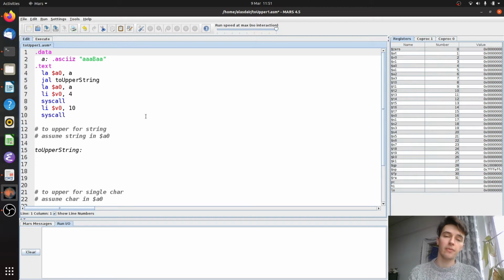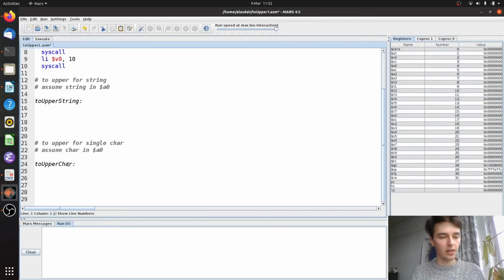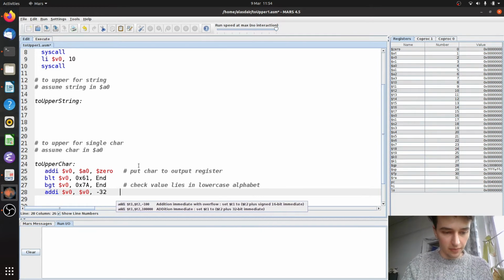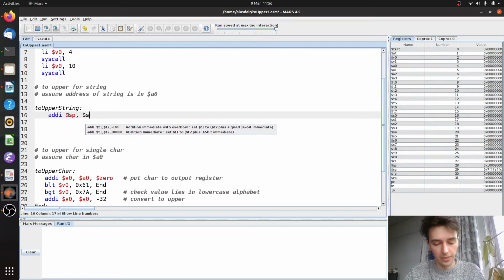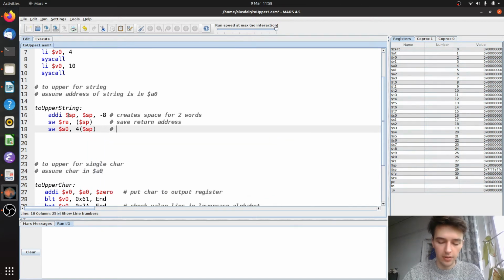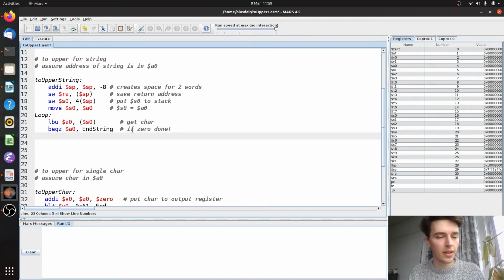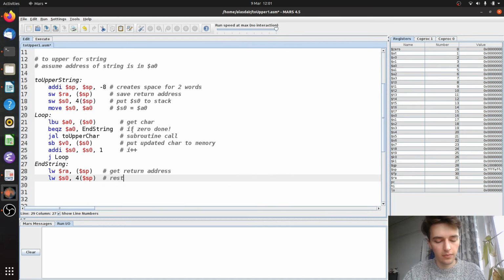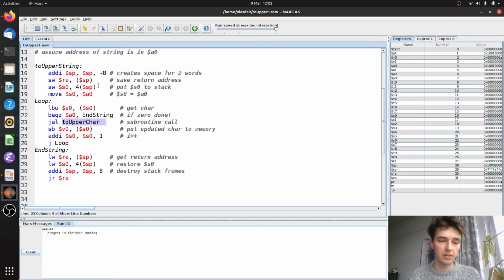Lab 4 but with added stack!